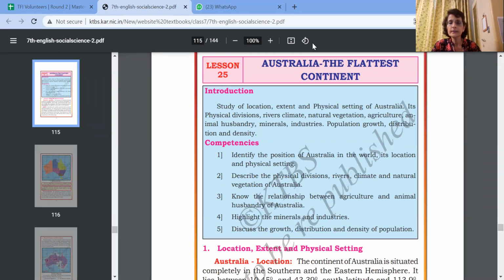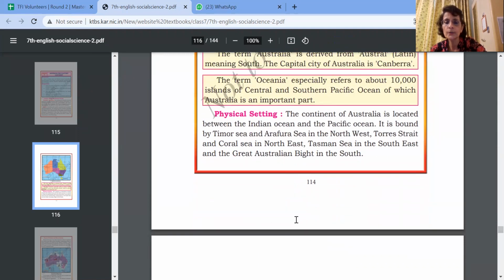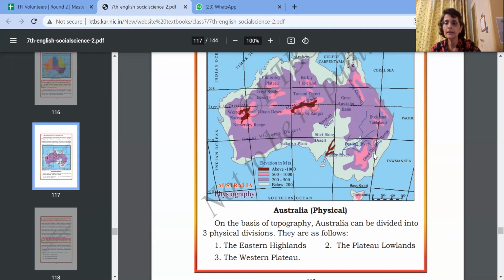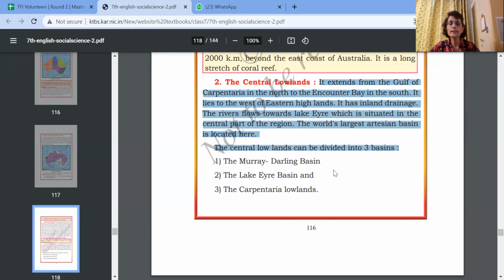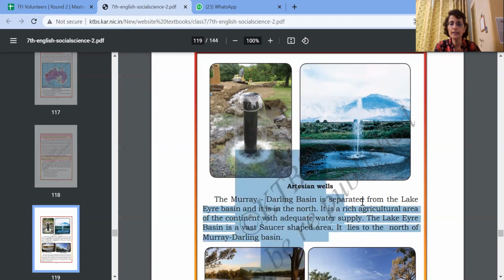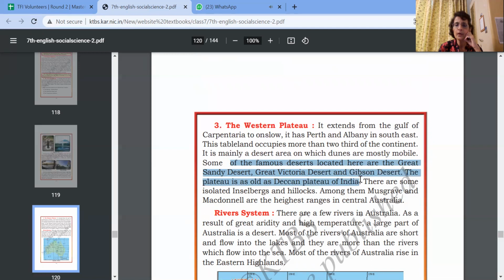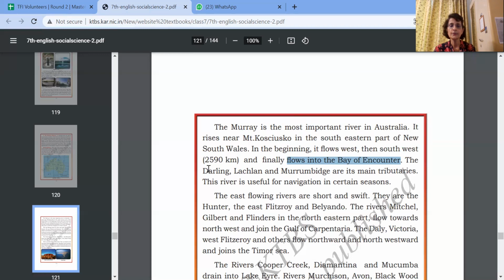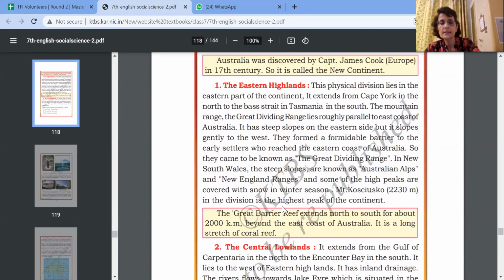Grade 7 | Social Studies | Australia (Part 1)